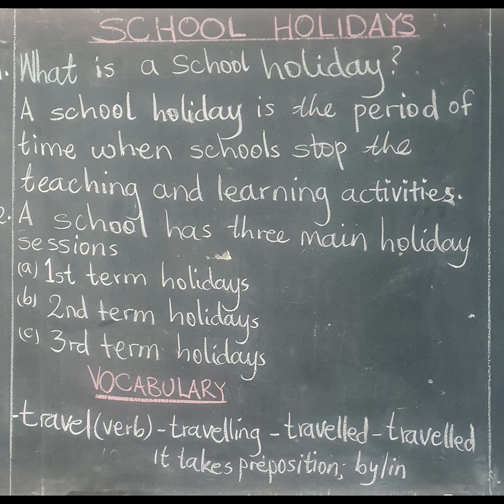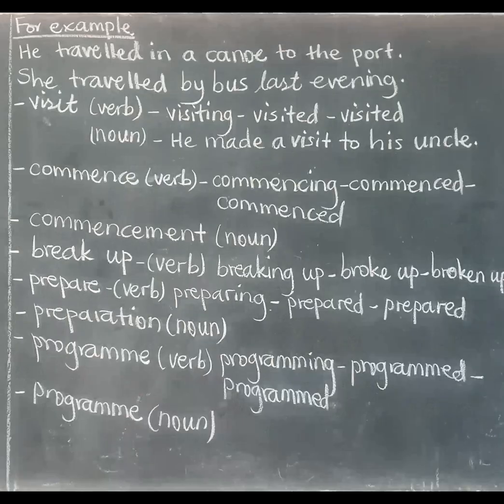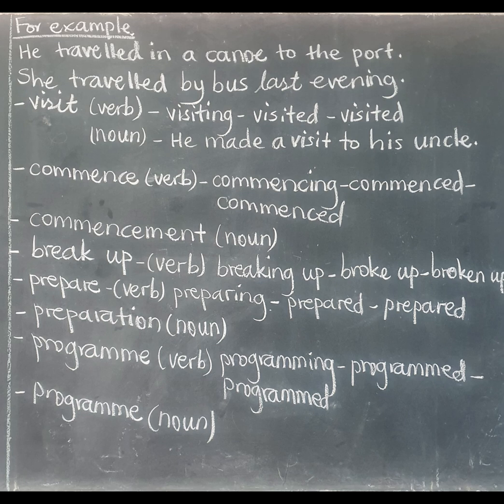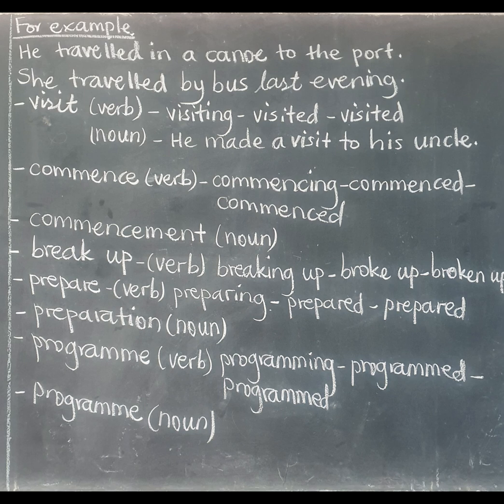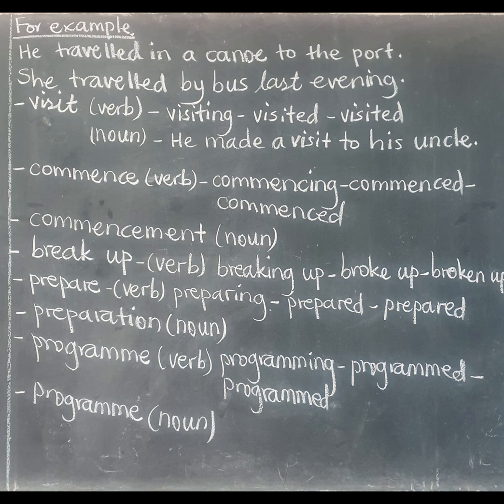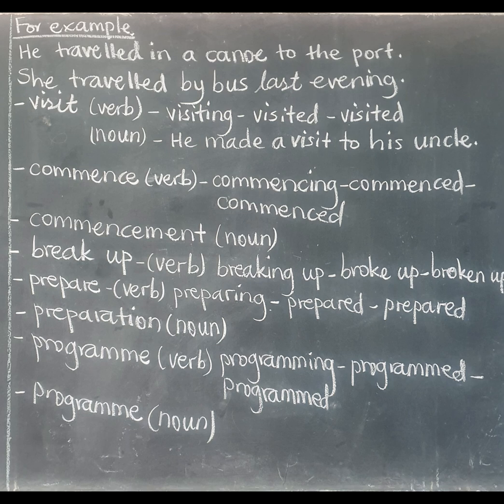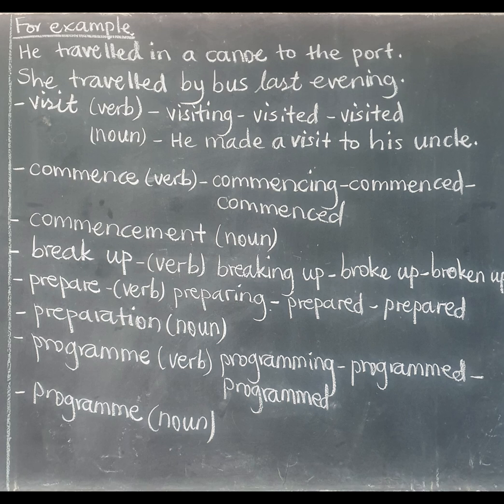P 6 ENGLISH LESSON one